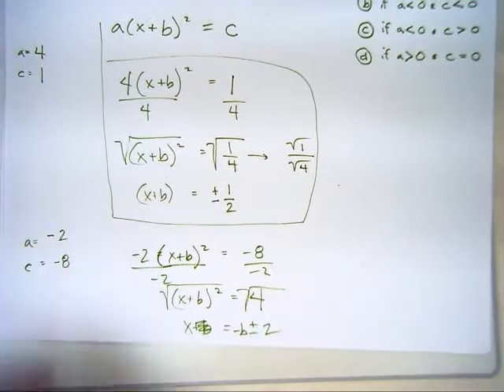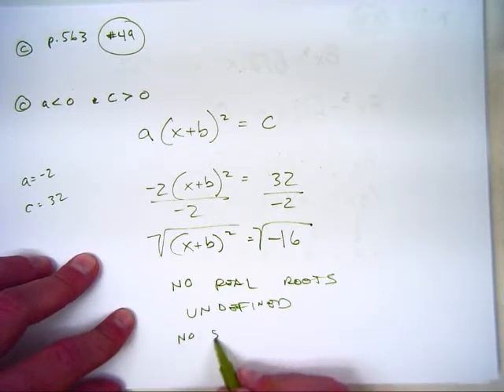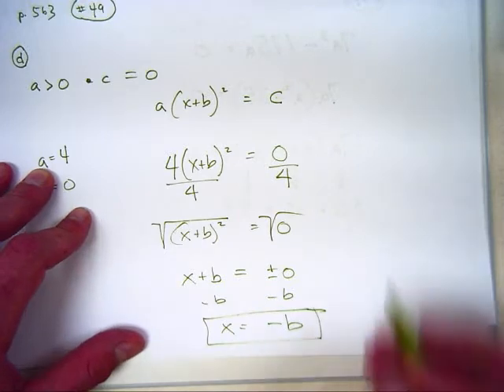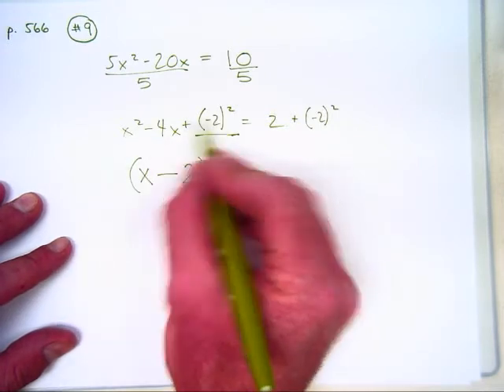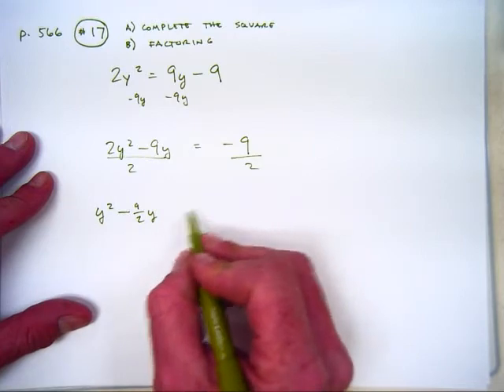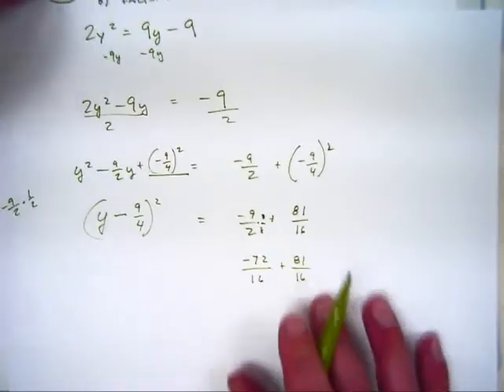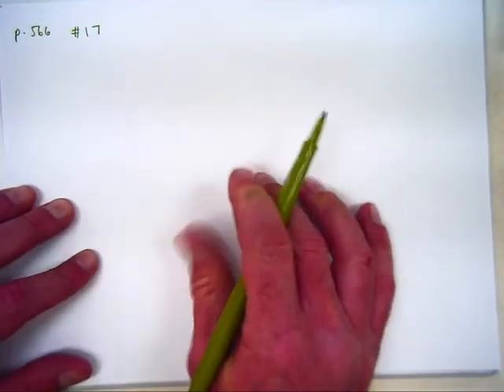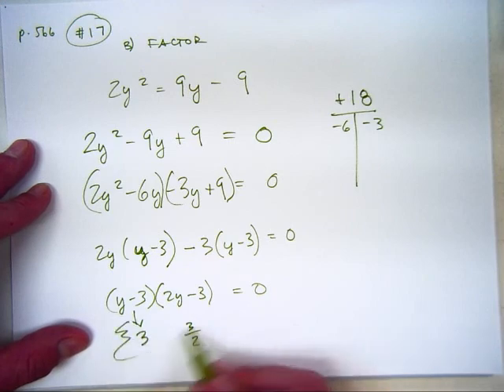8H HW #76 review p.563 #49 (2nd half), p.566 #9,17